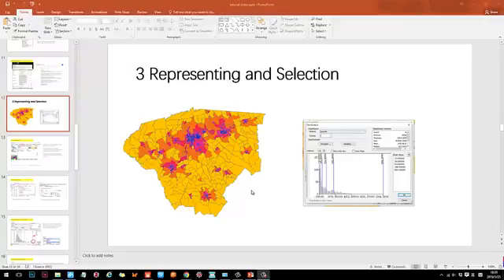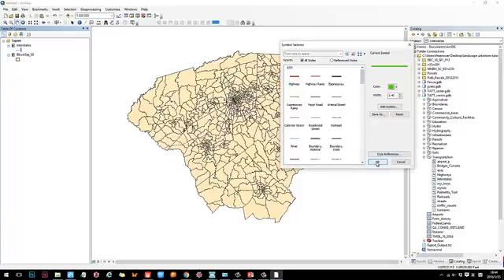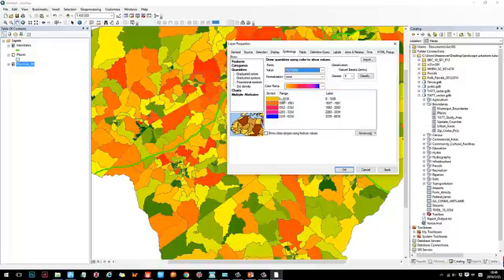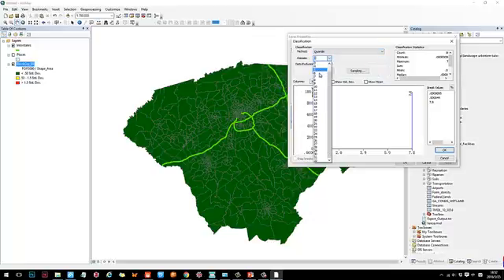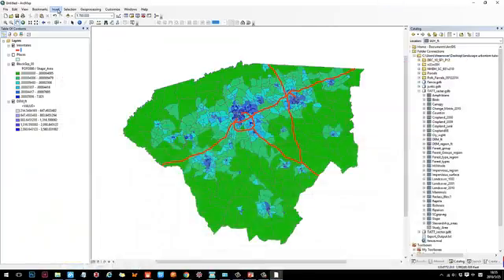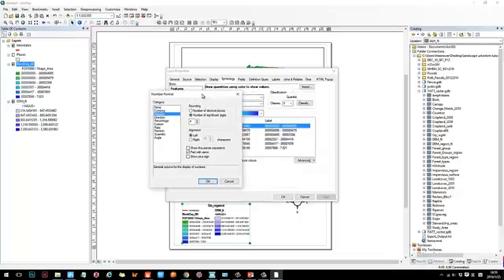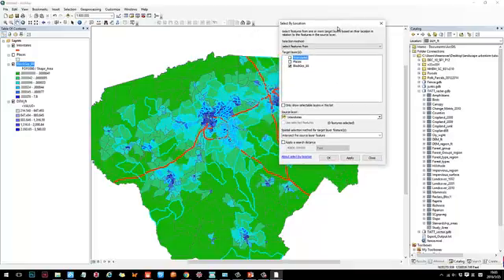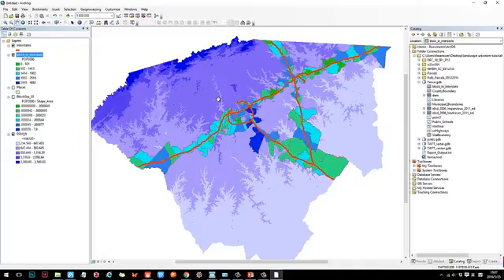Gis Tutorial 3: Presentation and selection